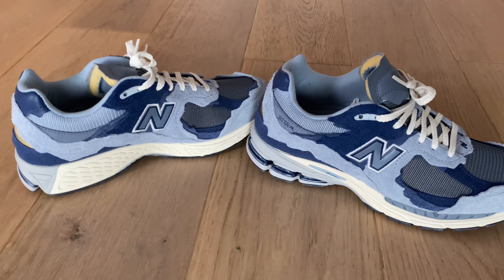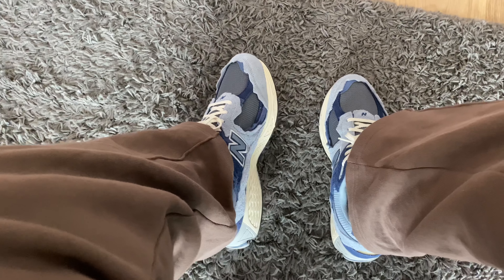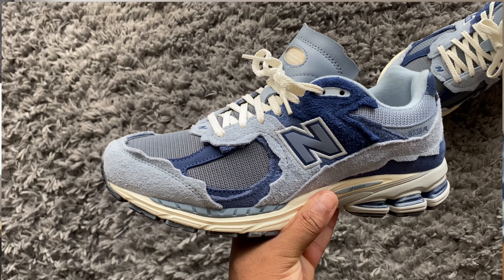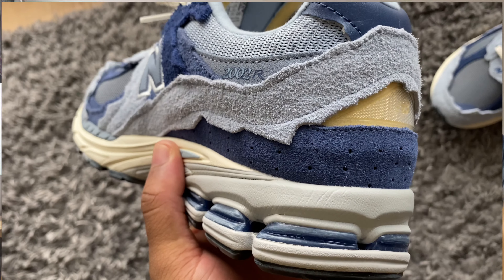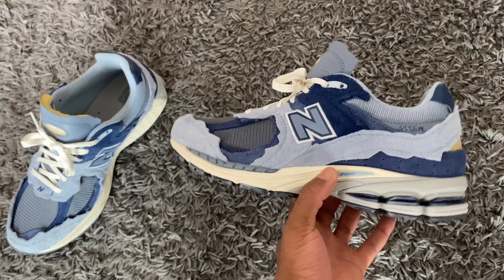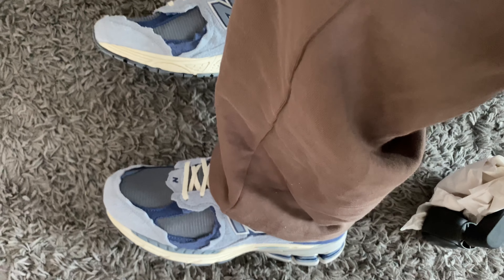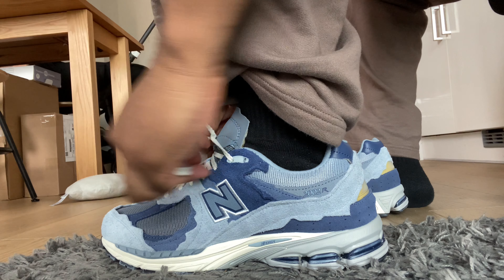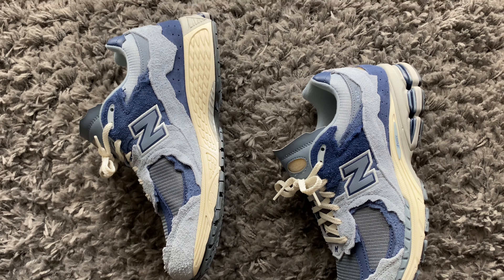New Balance 2002r Protection Pack Light Arctic Grey Purple (Blue) Review and on feet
Today we have -which I believe to be- the best colourway of the protection pack. New balance rarely miss, and this could make it into my top ten shoes if the year. What do you guys think?